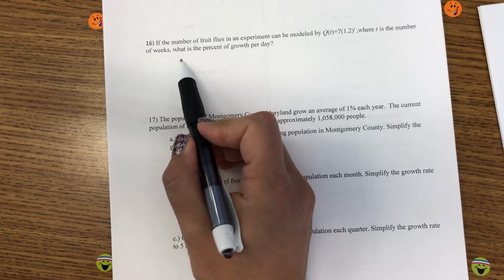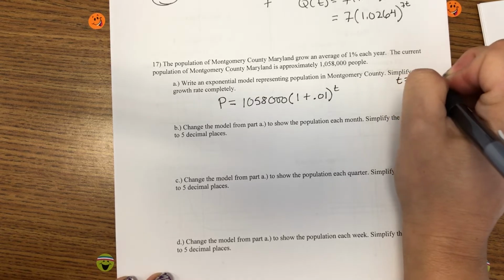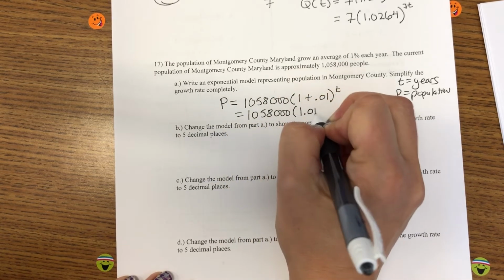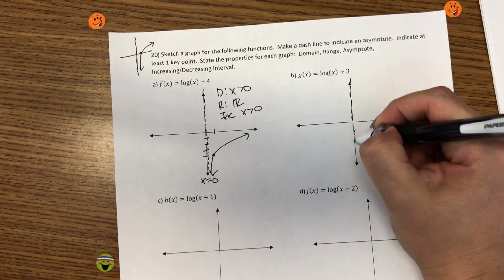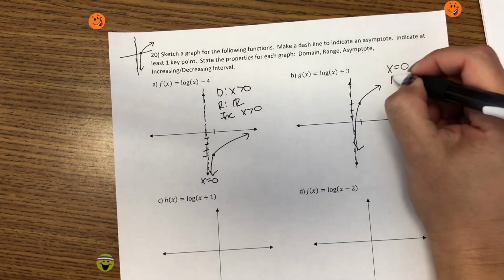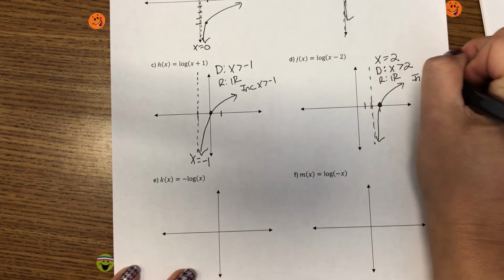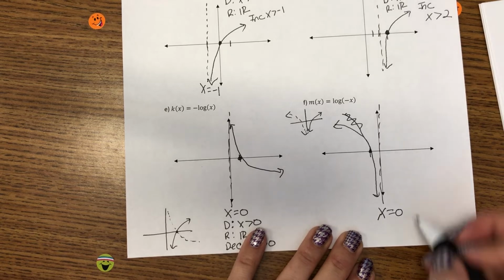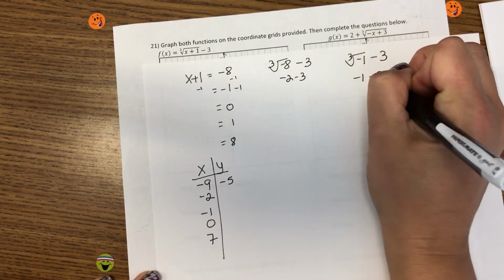HA2 Q1 Progress Check Review Added problems #16, 17, 20, 21